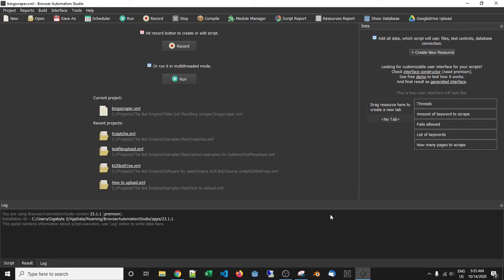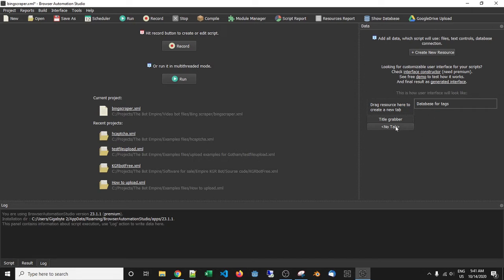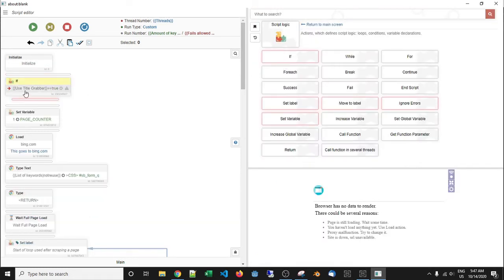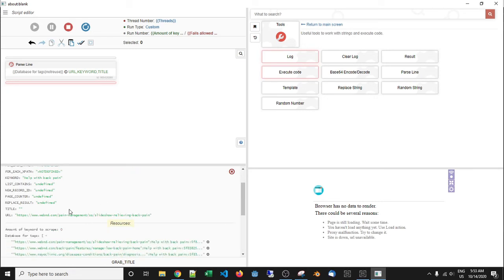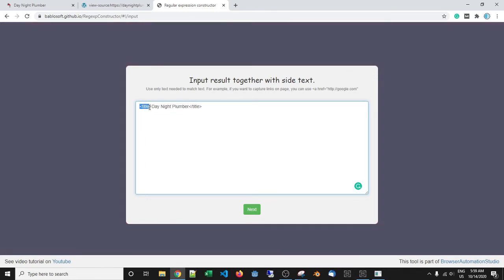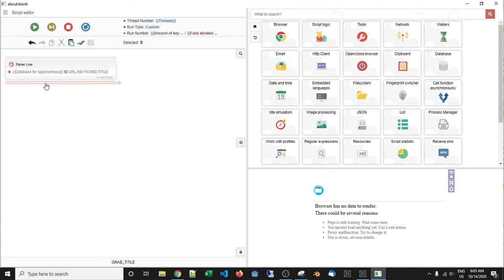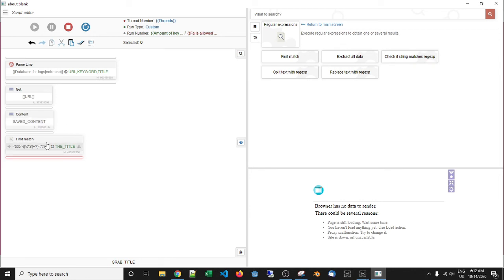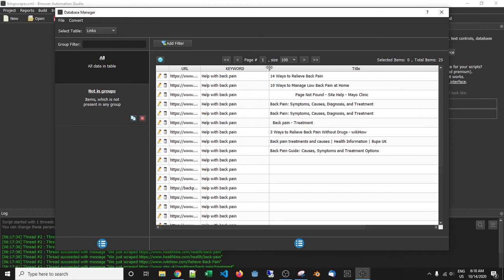Bing scraping part 4